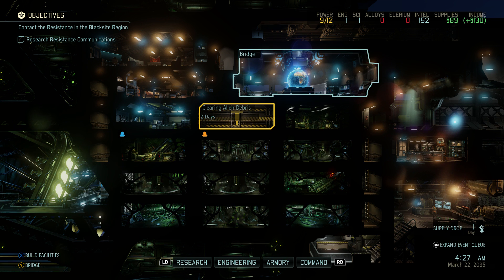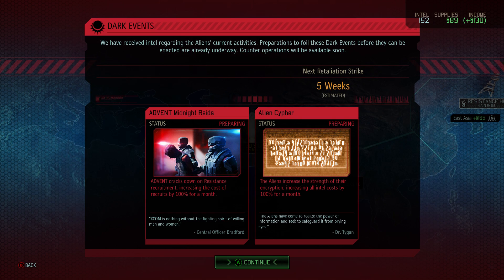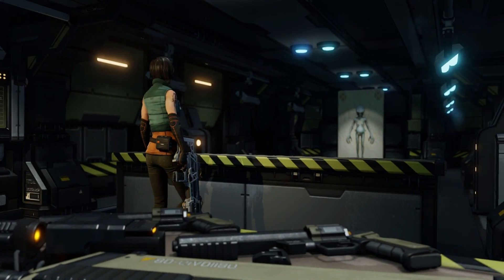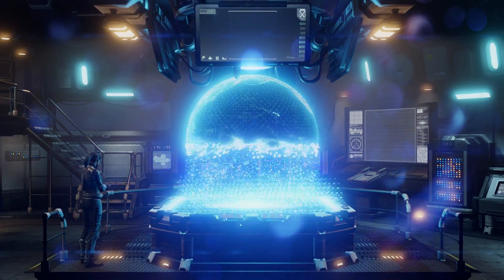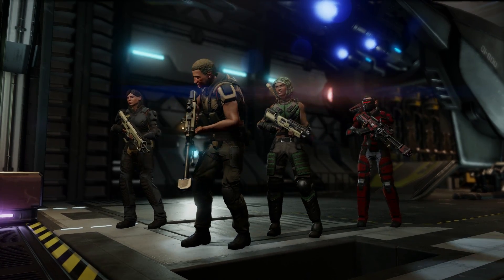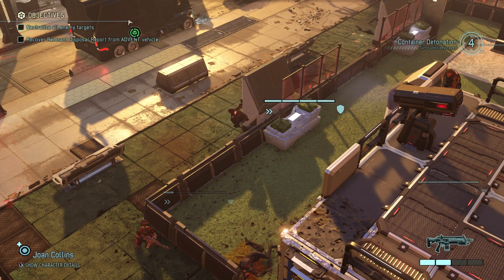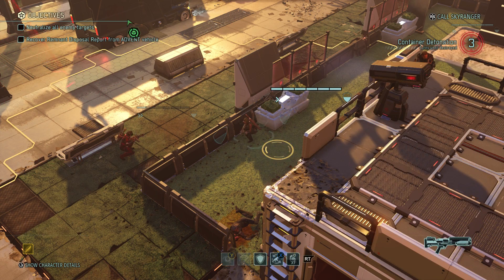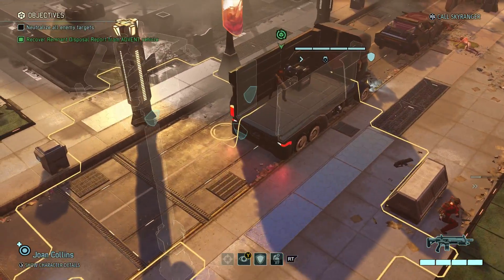ChoochSucks@Gaming: XCOM2: EP4 (Smooth Sailings)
In this episode I manage to be the best XCOM player the world has ever seen. it's a fact.